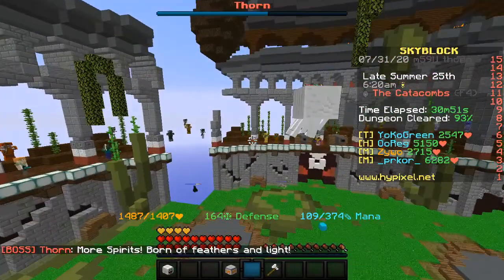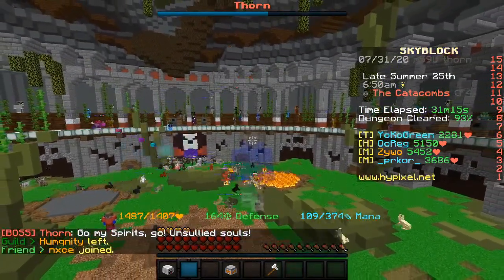THE NEW FLOOR 4 META [Tips and Tricks - Hypixel Skyblock Dungeons]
Hypixel skyblock dungeons!
Credit to ooReg for the decoy strategy!
Thumbnail: Made by me
Texture Pack: TimeDeo 1.14 Textures in 1.8.9